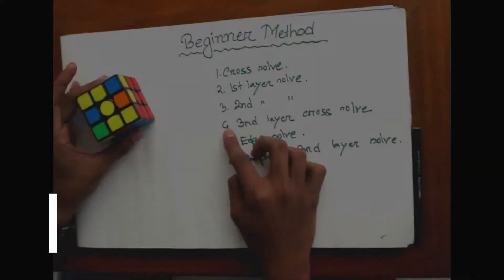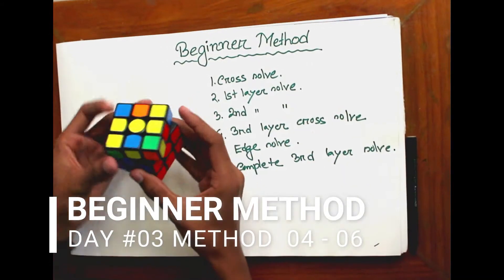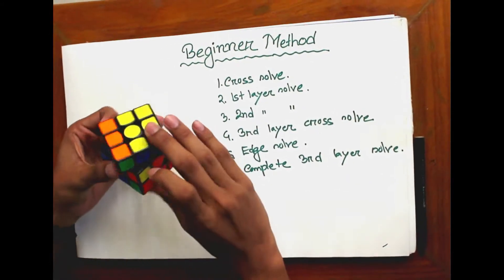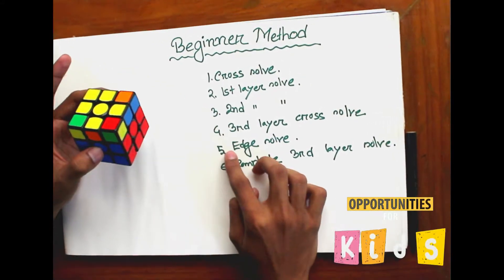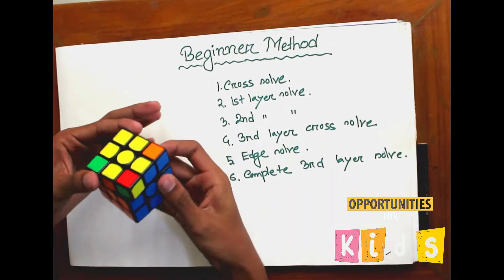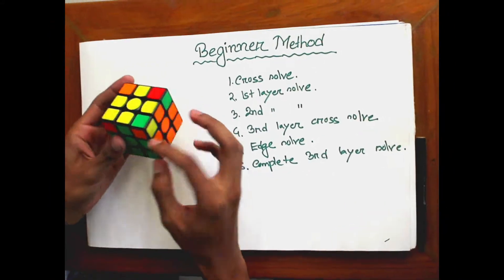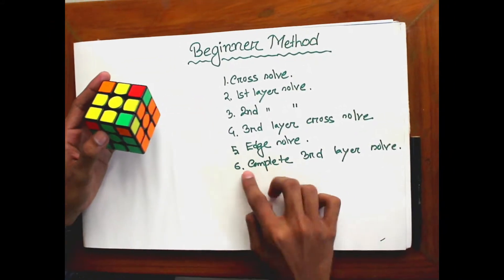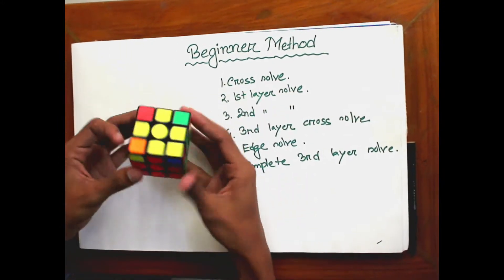রুবিক্স কিউবের সহজ সমাধান । How to solve 3×3 Rubik's cube Part 3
Opportunities for Kids is an free online learning platform which looks for all the Super Kids of Bangladesh !

It is a platform which will aid the children and the teenagers to know themselves as well as it will provide them the opportunity to explore in several arenas.
This initiative has been taken to fill up a child’s educational need allowing them to have access to several video tutorials which are specifically done for their certain ages respectively.

Basically we have planned to work with the children of age group 4-7 years, 8-13 years and 14-17 years respectively.
All the tutorials and contents have been planned as per the students learning level according to their age group. Opportunities for Kids is absolutely a successful initiative taken by some talented and young leaders who have taken the pledge to change Bangladesh and bring out the Super Kids from this beloved motherland.